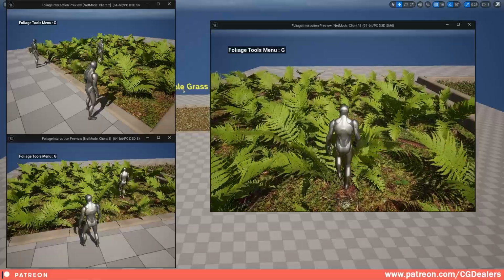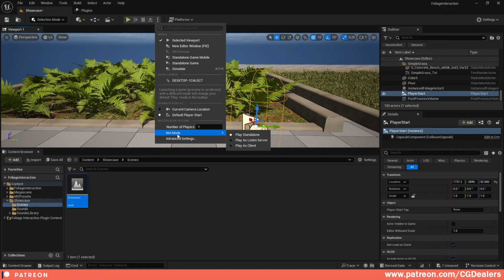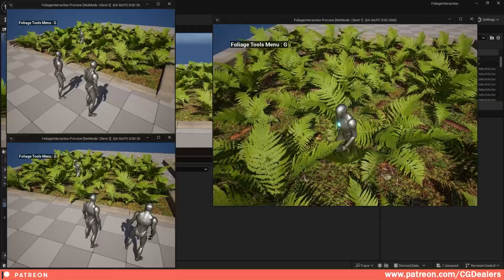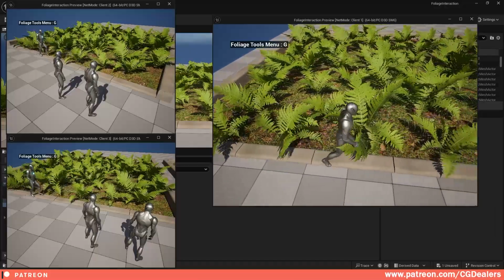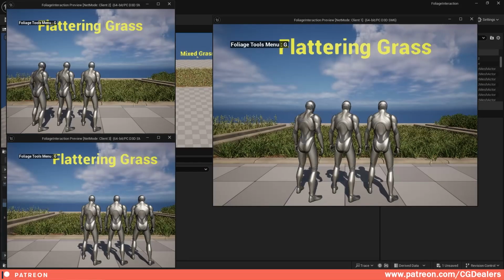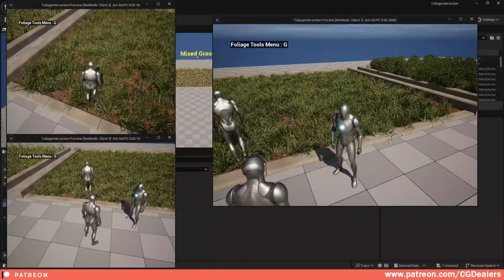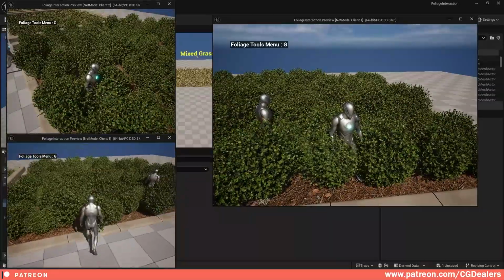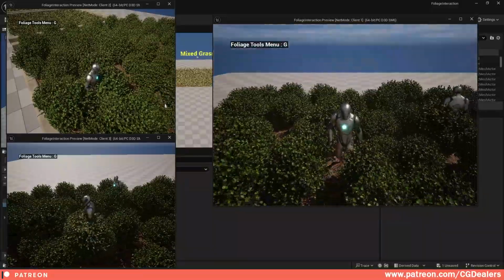Multiplayer Interactive Vegetation - Unreal Engine 5.5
IMPORTANT: Unreal Engine 5.4 & 5.5 Support

Features/Functions:
• AAA+ Performance
• Written in C++ for optimal performance and capability
• Multi-Object Interaction is supported
• Multiplayer (Replication) is supported
• Foliage Skeletal Mesh Interaction
• Static Foliage Shader Based Interaction
• PCG Support for Foliages with Skeletal Meshes
• Wind Support for Static and Skeletal Mesh
• Play Sounds from an Array by random on interaction
• NO SUPPORT for the shader Foliages - still can't process the data to PCG
• Quixel Foliages Support
• Custom Foliages Support
• Flattering feature for grass and other type of low height foliages
• Option to have Different Type of Interaction Per Foliage
• Foliage Stiffness
• Foliage Damping Factor
• Foliage Mass
• Push Force
• Debugging Tool
• Range of interaction